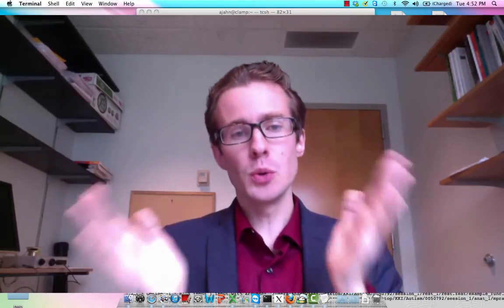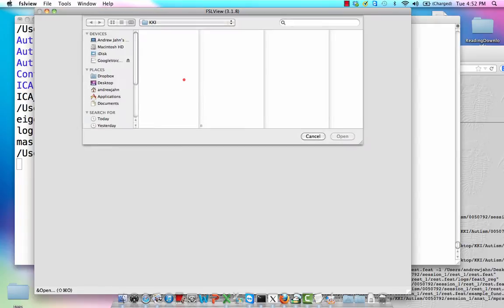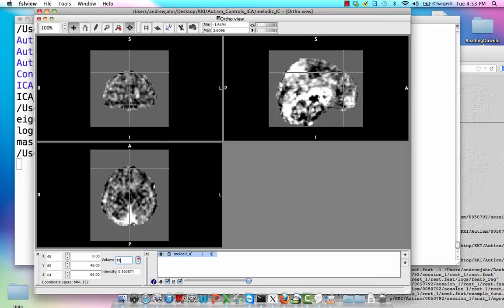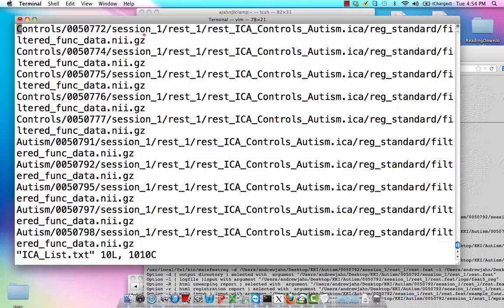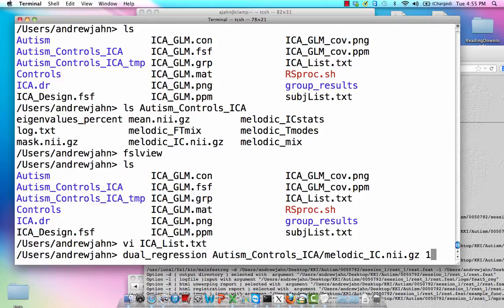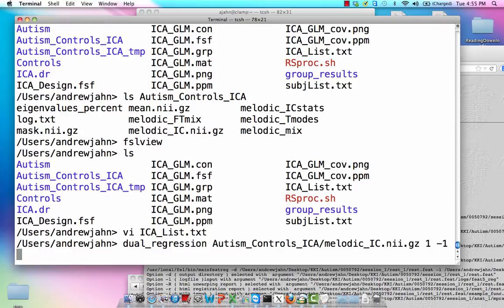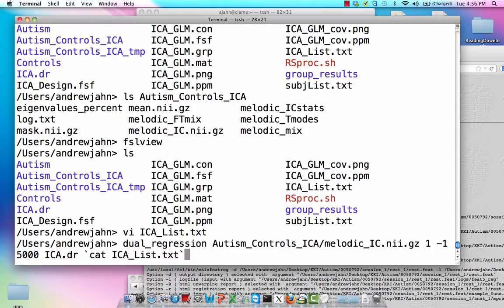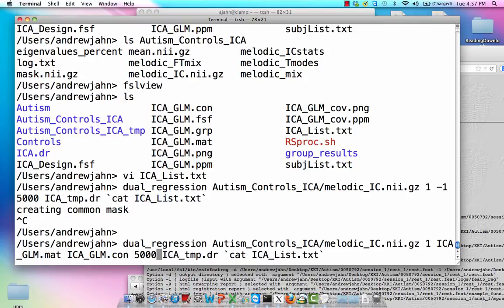ICA Analysis, Part V: Dual_regression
How to run dual_regression, which outputs corrected components maps.